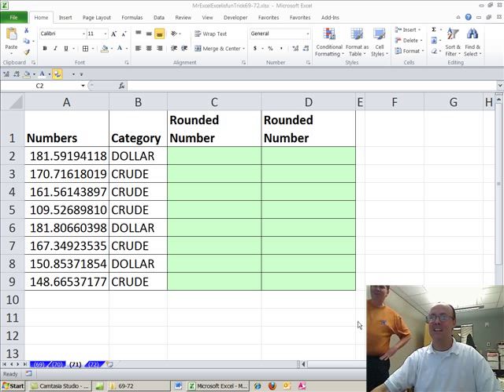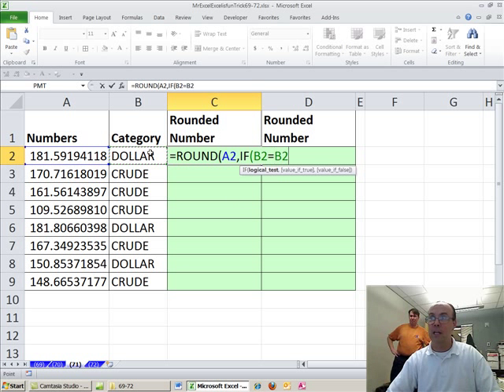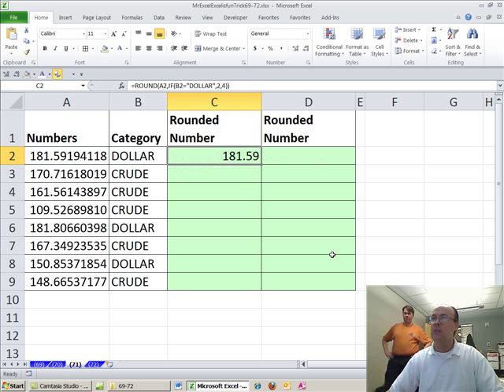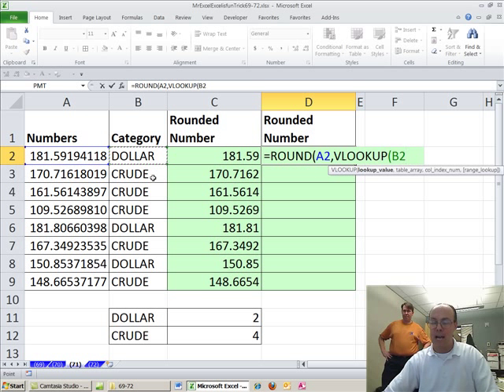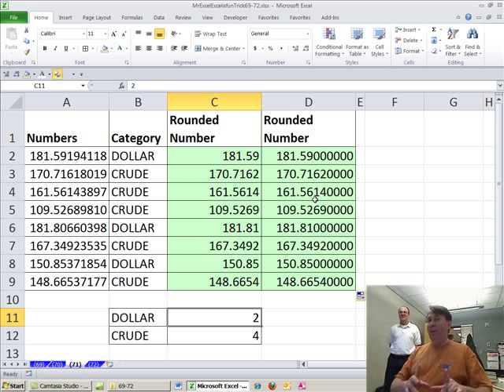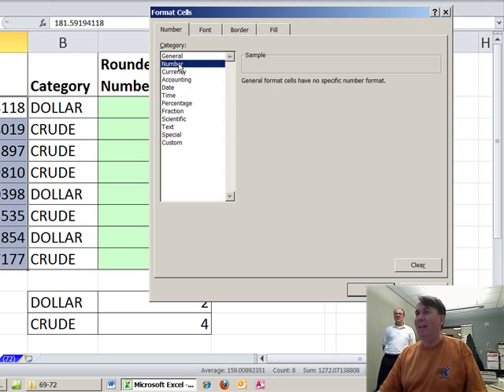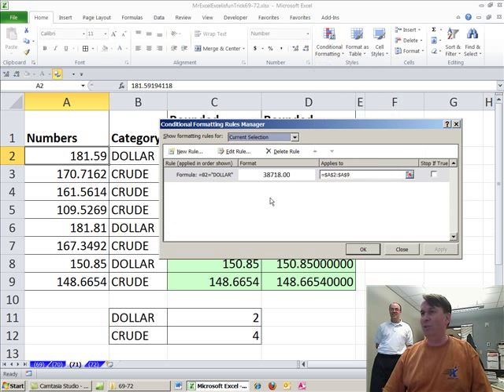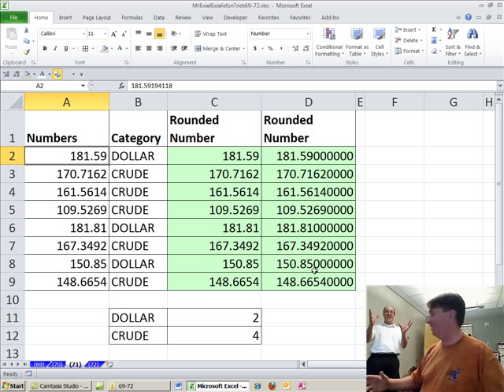Mr Excel & excelisfun Trick 71: ROUND to 4 or 2 Formula or Conditional Formatting?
See Mr Excel and excelisfun round numbers to 2 if the column says "DOLLAR" and 4 if the column says "CRUDE" using the functions ROUND, IF and VLOOKUP and see how to do it with amazing Conditional Formatting Logical Formula and the Number tab!